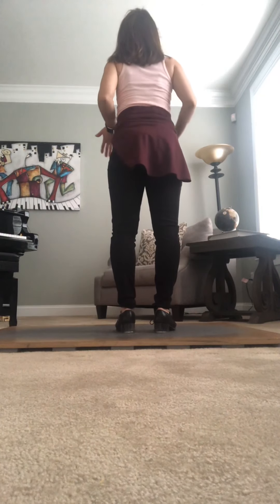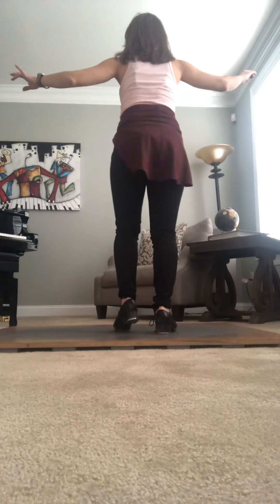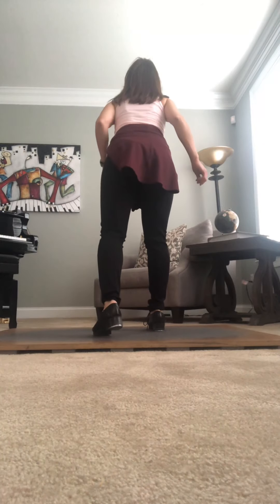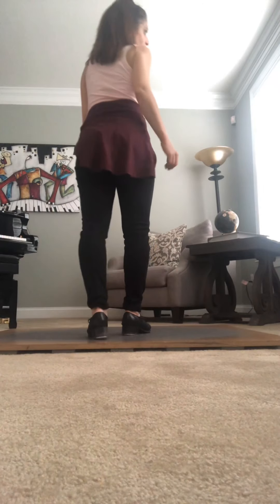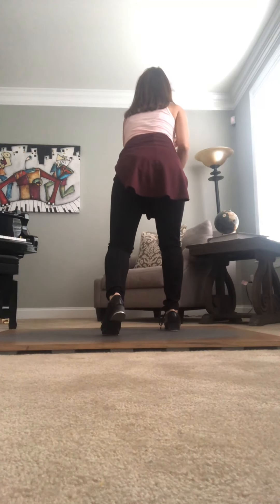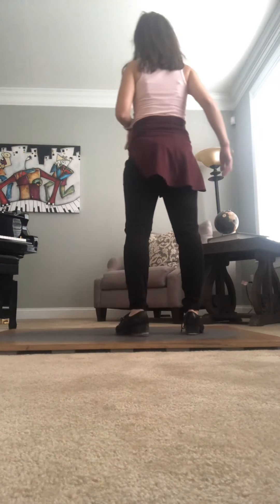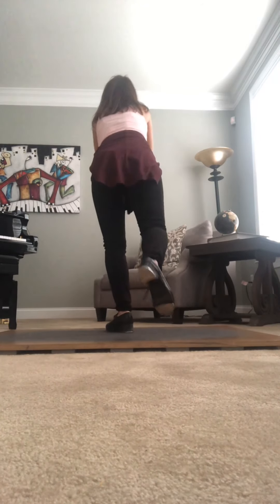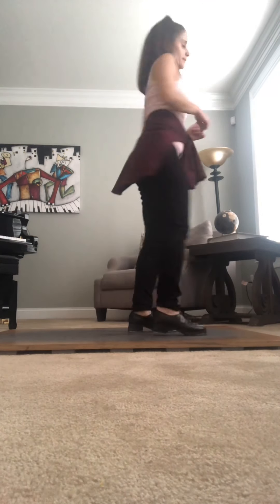Lean on Me intermediate/advanced tap combo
Cue music to around 1:25 Glee version of Lean on Me